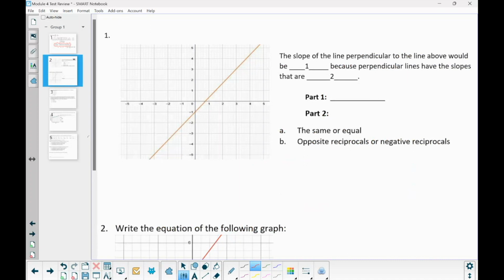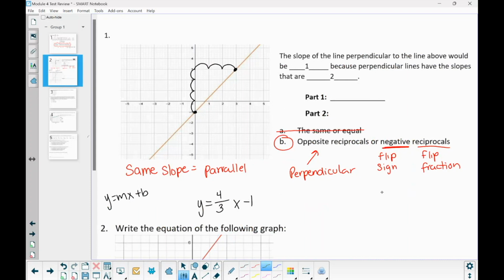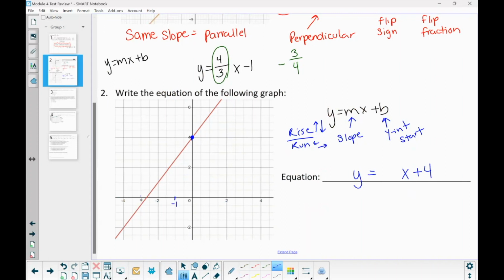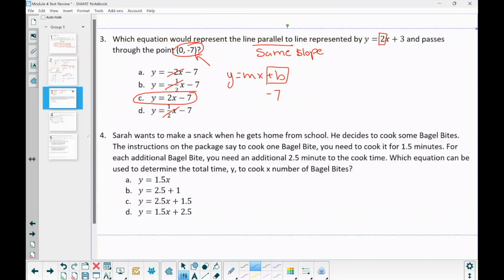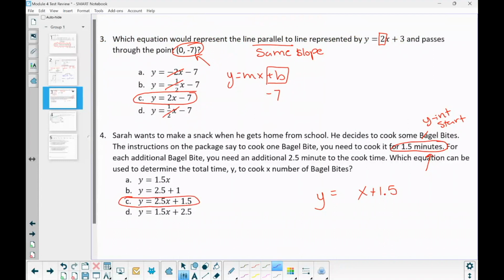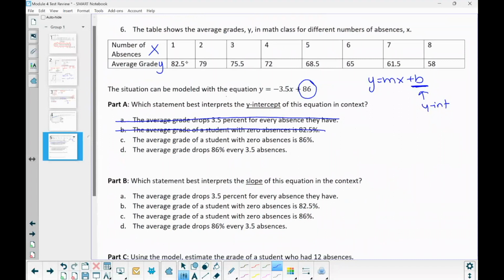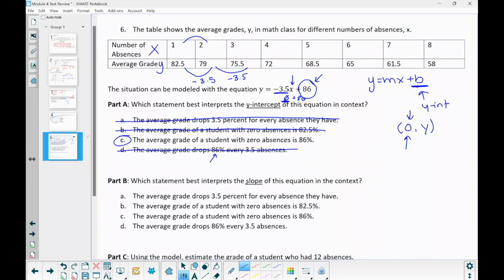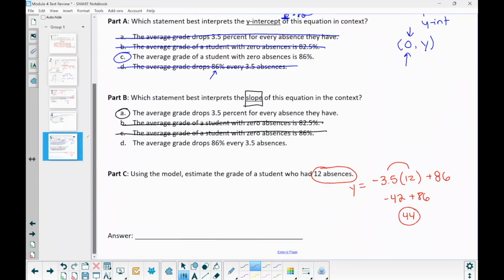Module 4 Test Review